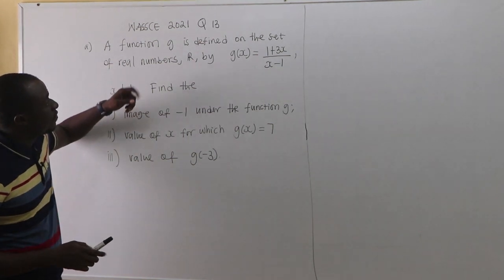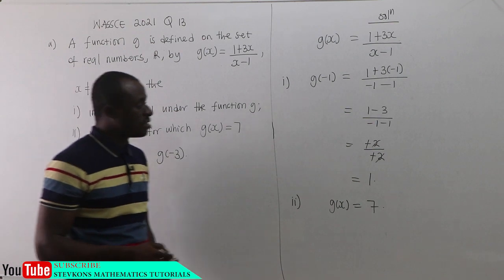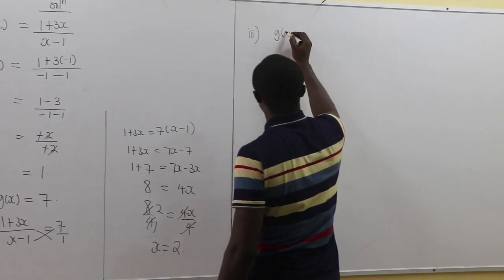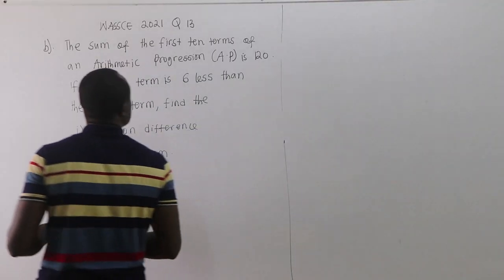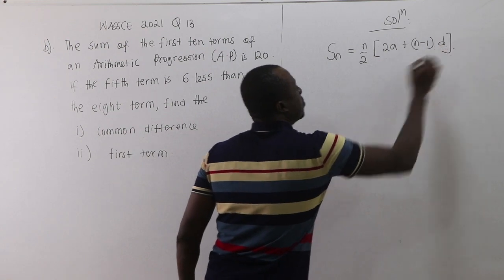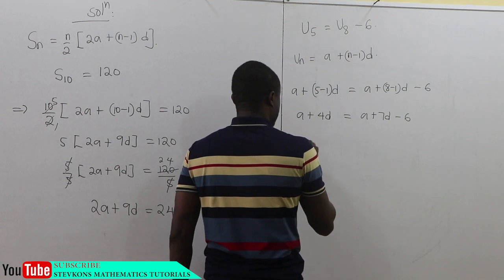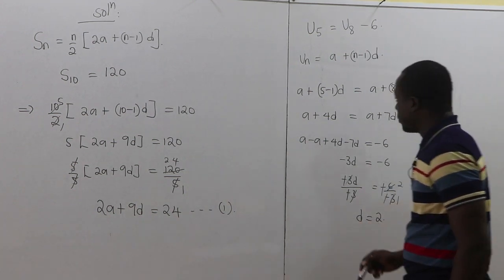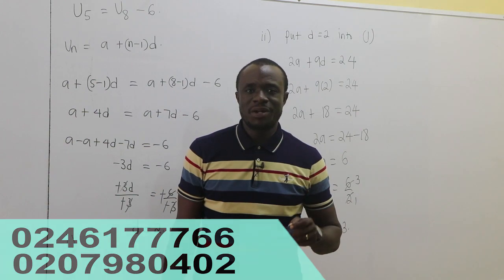WASSCE 2021Q13: a) FUNCTIONS b) SEQUENCE AND SERIES..... CORE/GENERAL MATHS